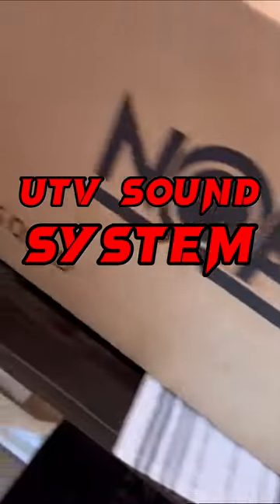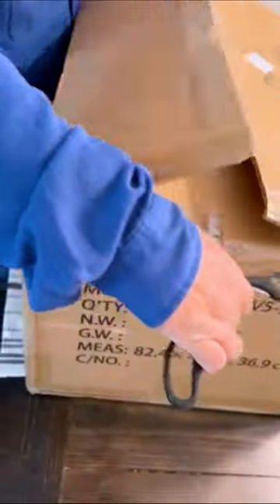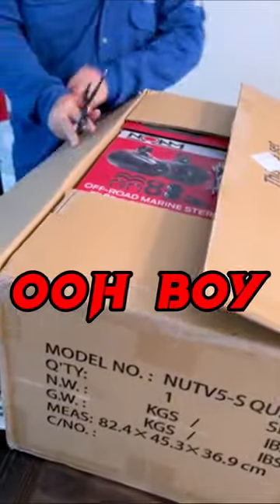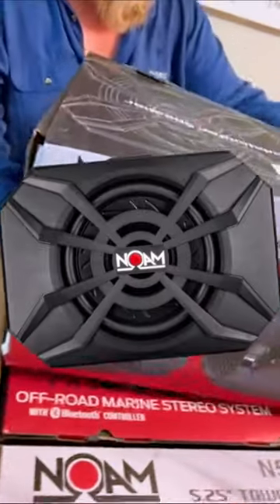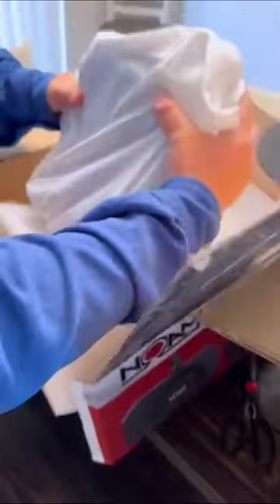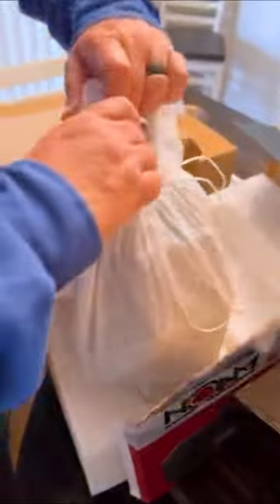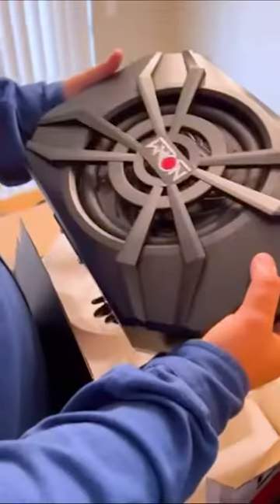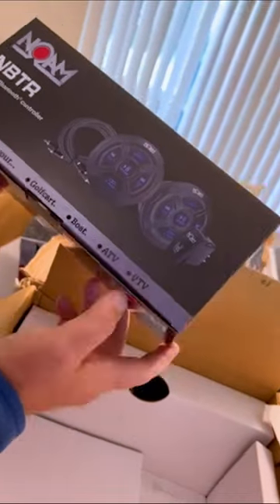NOAM NUTV5-S QUAD UNBOXING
Four 5.25'' full range speakers + 10'' shallow subwoofer - A complete UTV sound system.